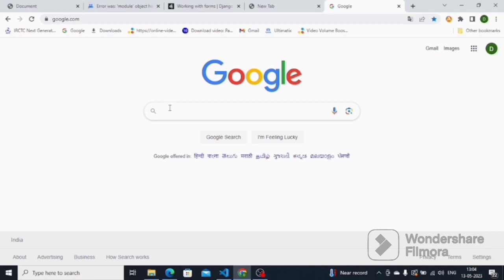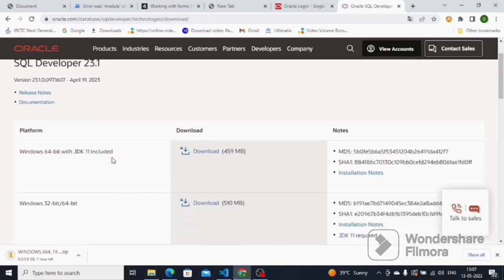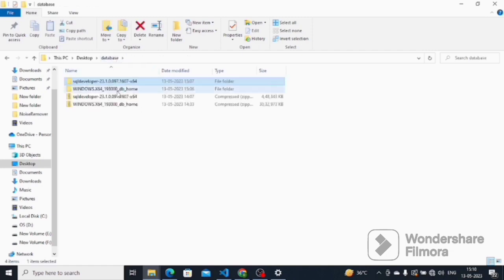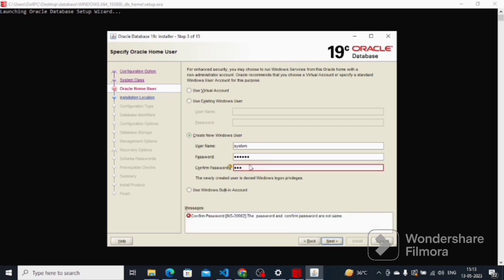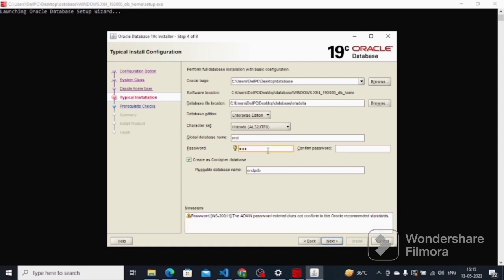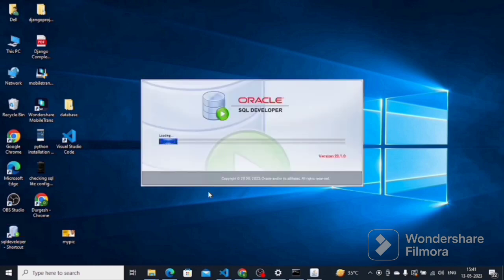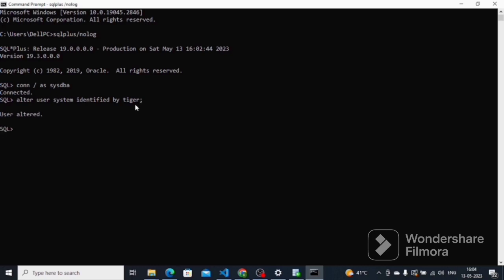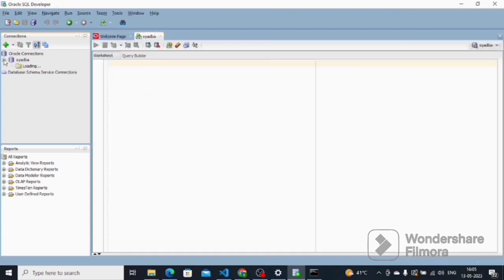How to install Oracle Database |SQL developer.